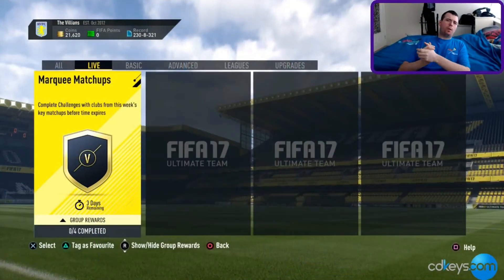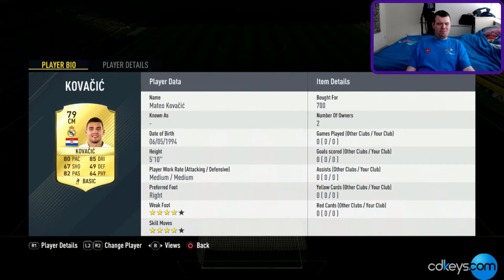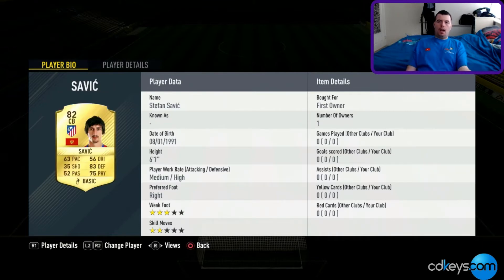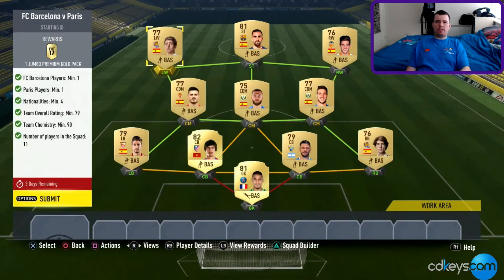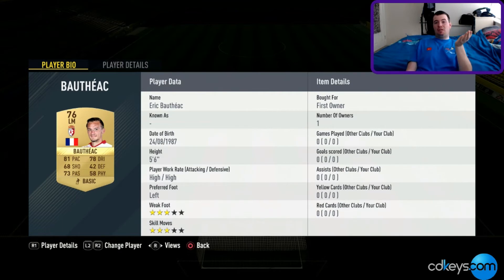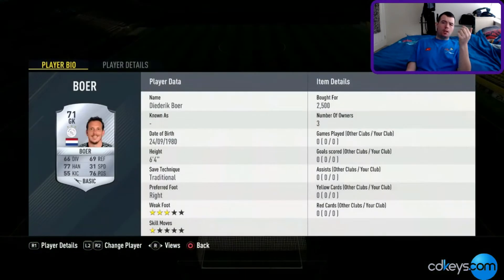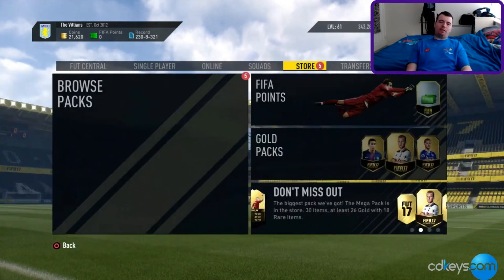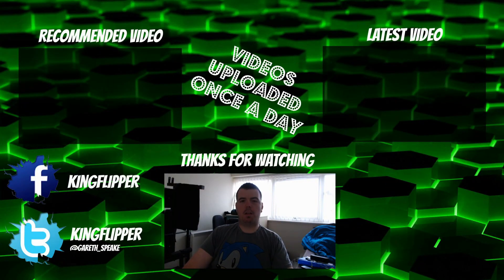Champions League Marquee Matchups - Nice And Easy - Fifa 17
Guys for cheaper gaming on any platform check out CDkeys in the link below;
so another Champions league MM guys hope this helps you do it cheaper and easier